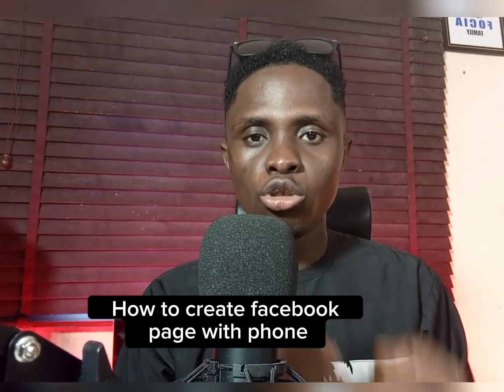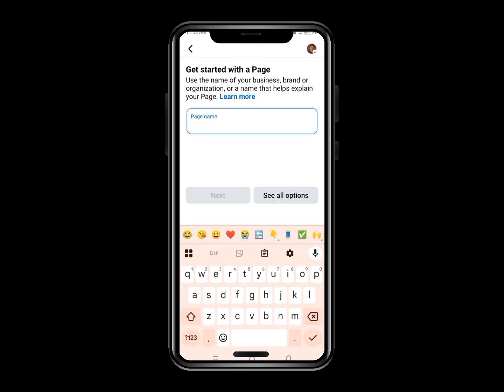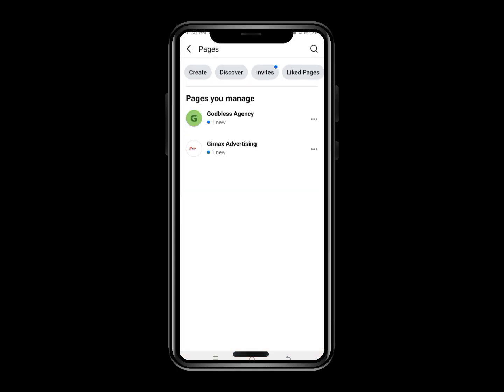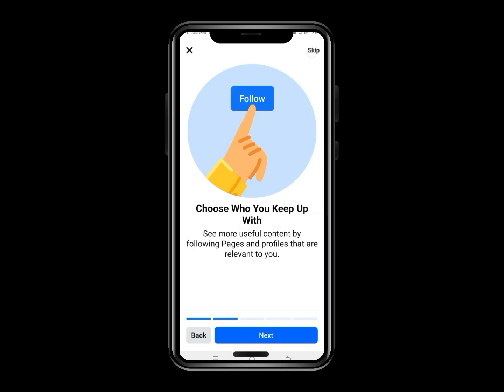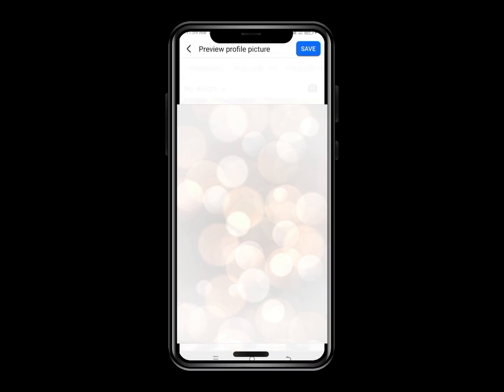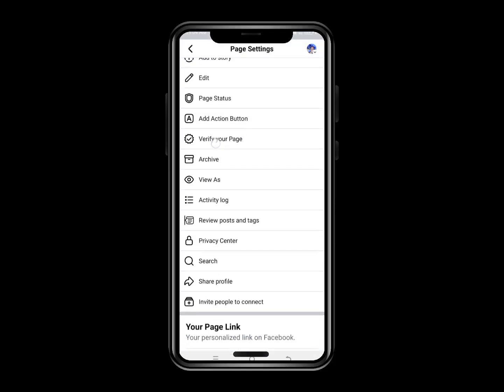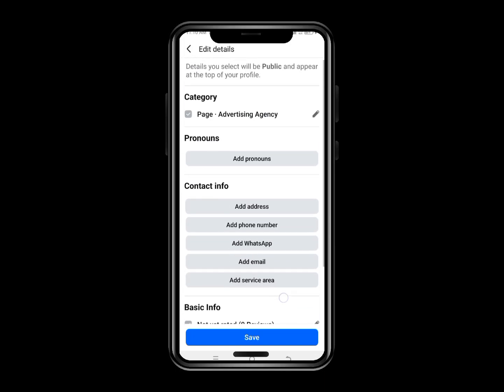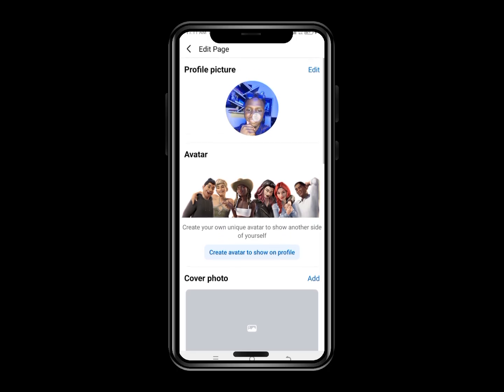How to Create Facebook Page with Phone (Step-by-Step 2026)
How to create facebook page with phone is what you’ll learn in this simple step-by-step tutorial. If you’ve been wondering how to get started using your mobile device, this guide shows you exactly how to create page on fb through mobile without confusion.

I’ll walk you through how to create page on facebook on mobile, whether you’re using Android or iPhone.

By the time you finish watching this tutorial, you will learn how to create a facebook page, set it up properly, and turn it into a facebook business page for your brand or business.

This beginner-friendly tutorial covers everything from creating your page to understanding how to make a facebook page that looks professional and ready for growth.

Want to get PAID running ads for clients? Grab my FREE video training by Dming me and learn the exact system I use to generate income online with Facebook marketing. DM here 👉🏻 wa.link/k85jc1